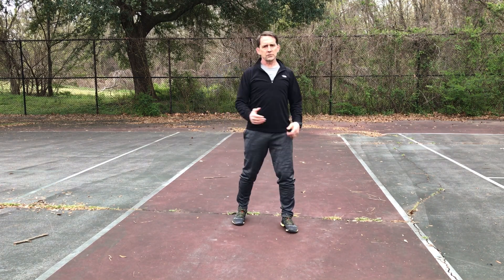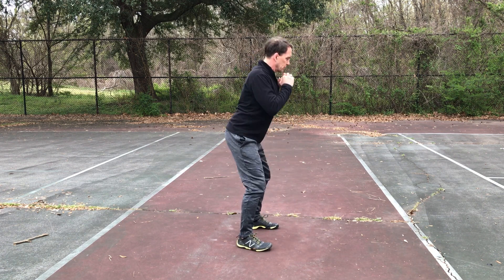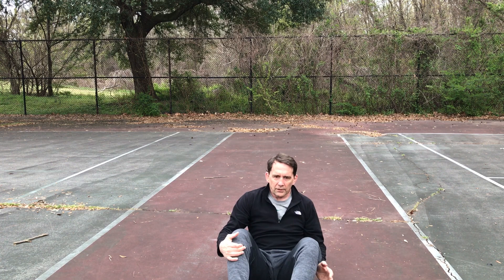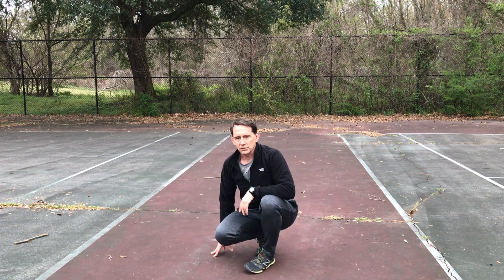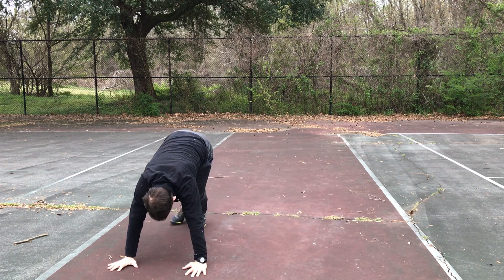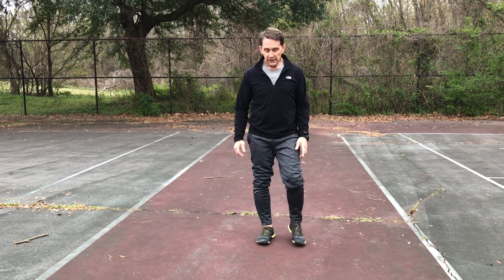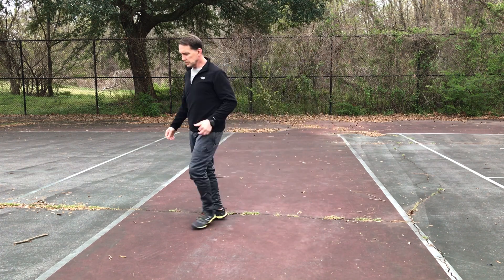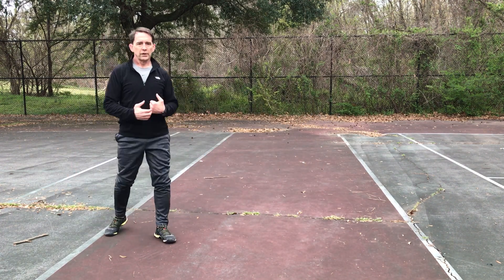Week 1 Workout 3 New Exercises Ages 10-14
Jacks in circle L/R
Squats w/ L/R knee to ground
Skipping w/ foot grab in front
Back roll turtles
Pivot lunges w/ arms overhead
Side roll to inch worm
Skater squats
Roll back to jump 360 turn
Lateral lunges to side jumps